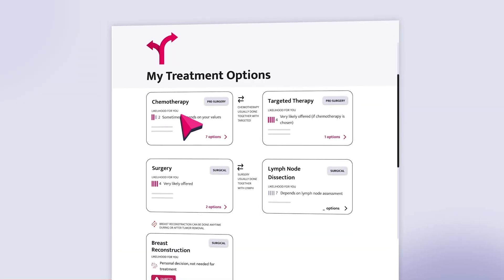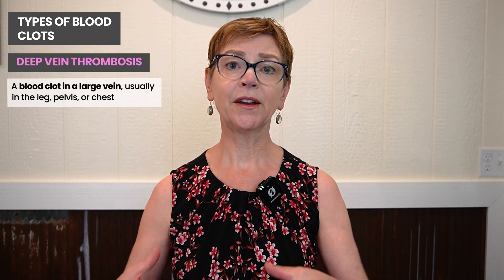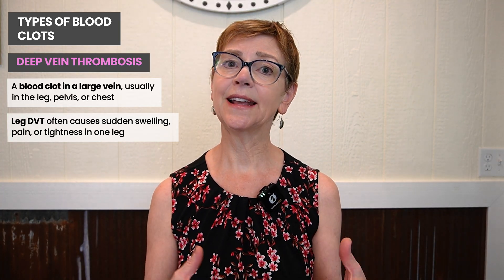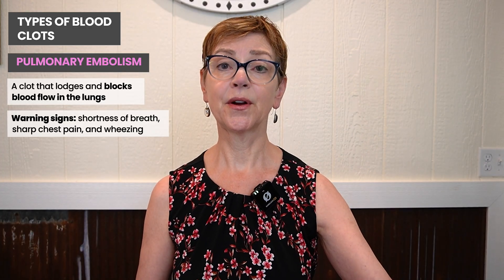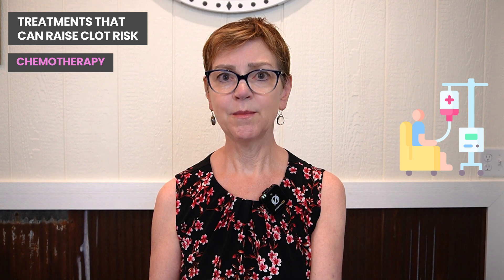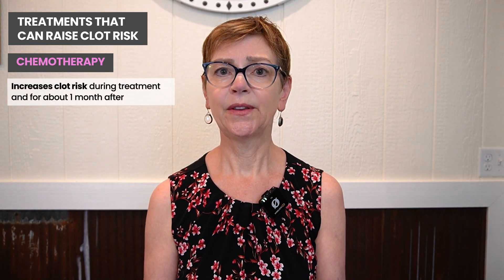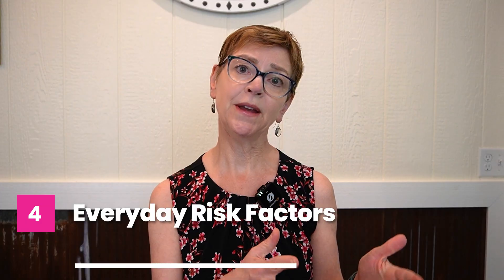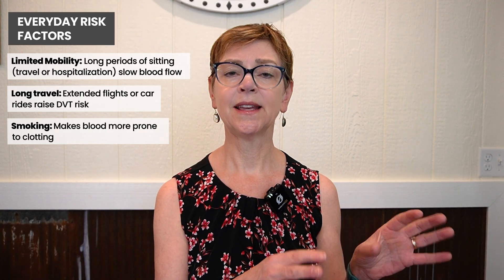Blood Clots and Cancer? Deep Vein Thrombosis and Pulmonary Embolism Explained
Could a blood clot be the first sign of cancer? Does tamoxifen increase your risk of blood clots? Which cancer treatments increase clot risk, like surgery, chemotherapy, or tamoxifen?

In this video, Dr. Jennifer Griggs breaks down everything you need to know about deep vein thrombosis (DVT) and pulmonary embolism (PE), especially how they relate to breast cancer treatment. She explains how these blood clots form, why blood is "stickier" during cancer, and symptoms to look out for. You’ll also learn how tamoxifen and other treatments affect clot risk, and what can be done to prevent serious complications.

Chapters
0:00 Introduction
0:51 Deep Vein Thrombosis
2:18 Leg Swelling
3:14 Pulmonary Embolism
4:09 Cancer & Blood Clot Risk
5:21 Surgery Increases Risk
5:55 Chemotherapy Risk
6:50 Tamoxifen Risk
7:38 Personal Risk Factors